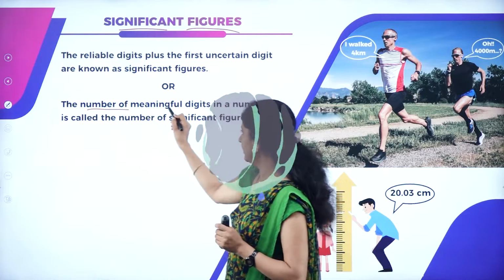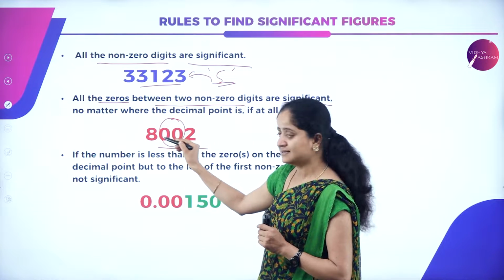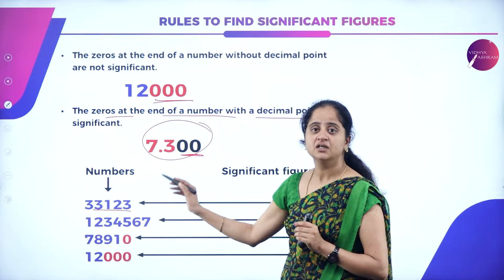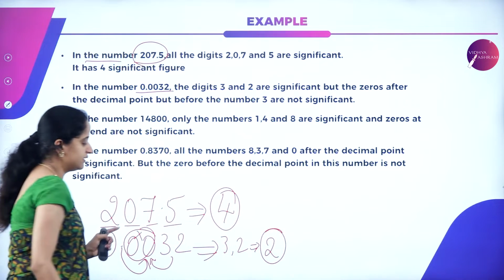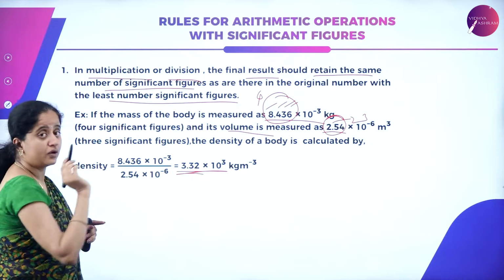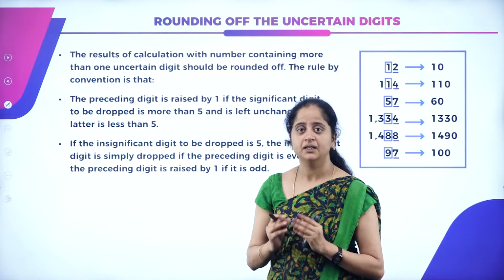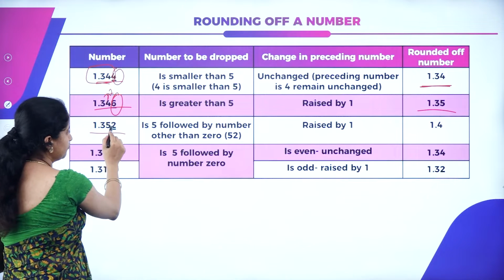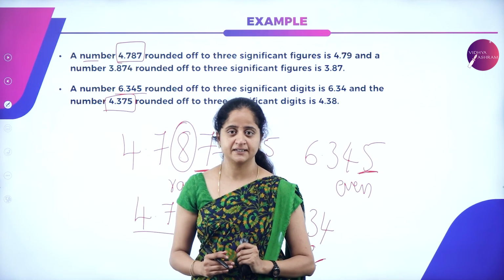DAY 11 | PHYSICS | I PUC | UNITS AND MEASUREMENTS | L4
Class : I PUC
Stream : SCIENCE
Subject : PHYSICS
Chapter Name : UNITS AND MEASUREMENTS
Lecture : 4